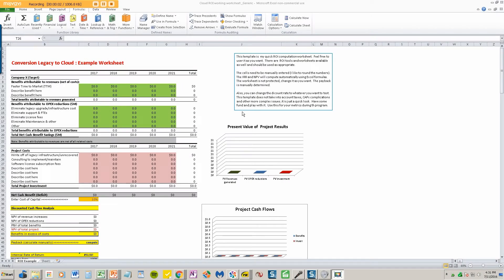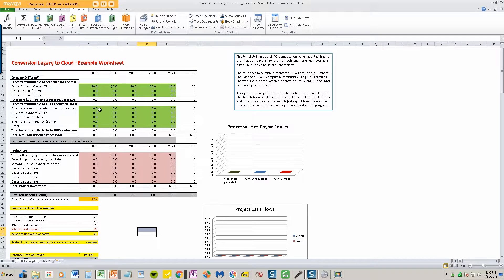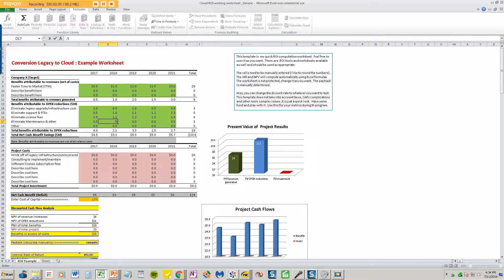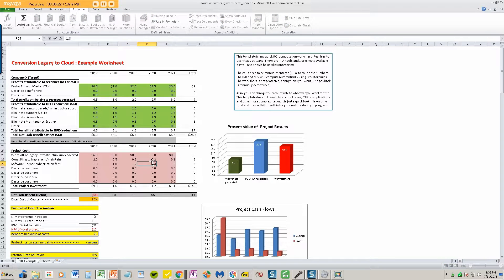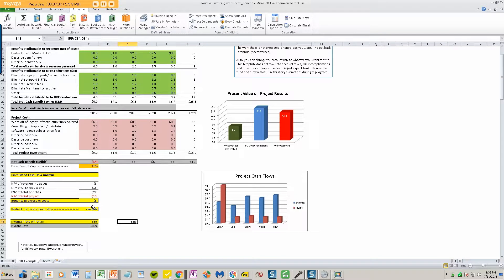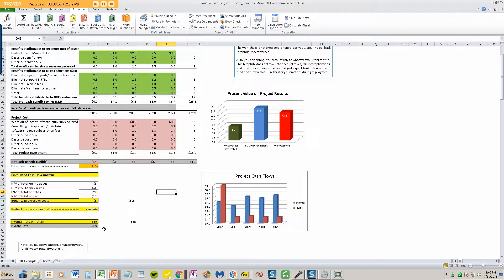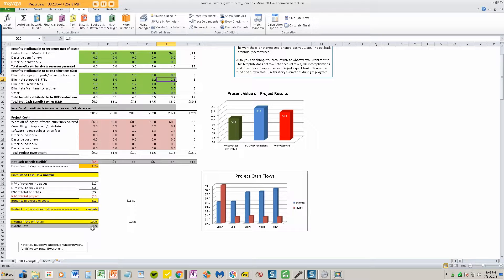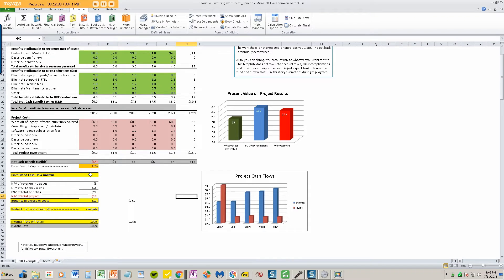R ROI Generic How to Compute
I have lost count of how many sales professionals who participate in the sales workshops I conduct ask me how to compute ROI.  This short informal video provides for the computation of IRR and NPV on a legacy to cloud deal.  Keeping it simple and smart.  That is it. Enjoy!